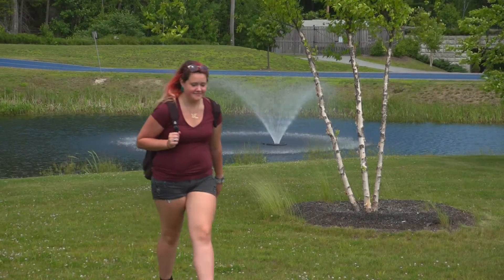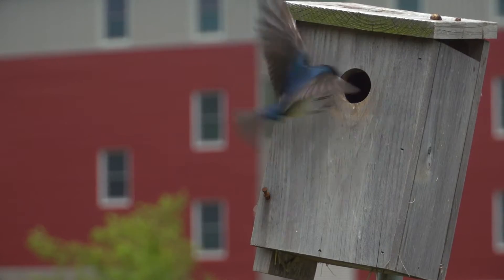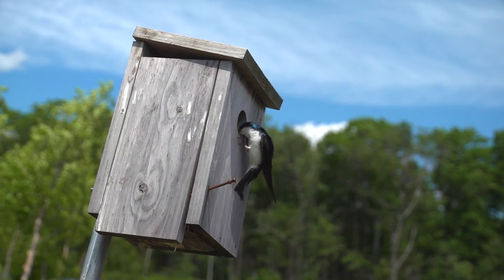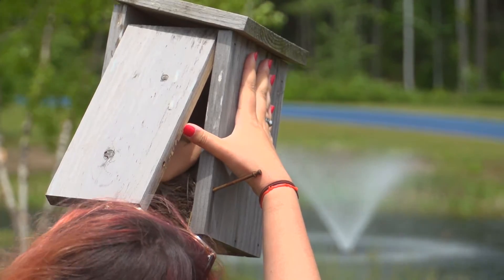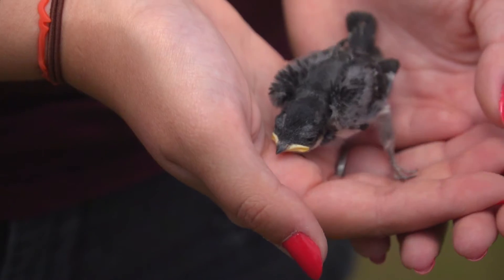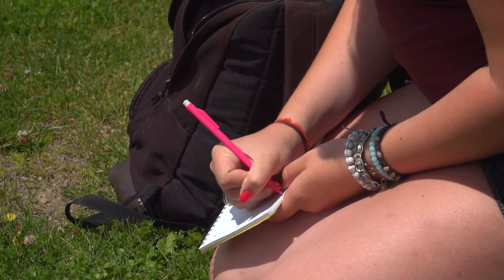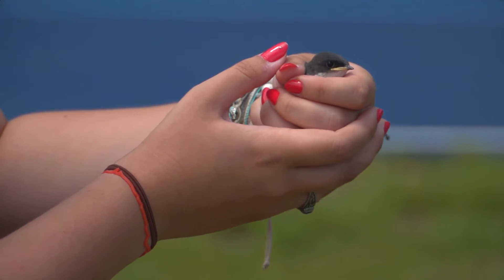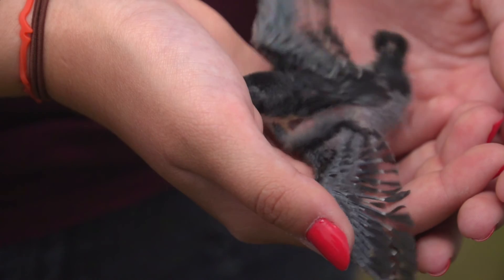The Nest Best Thing: Mosquito Control at UNE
UNE Environmental Science major Kady Winsor '19 sets up nesting boxes on the Biddeford Campus for swallows that will help control the mosquito population. Winsor bands the chicks so their movements can be tracked over time.